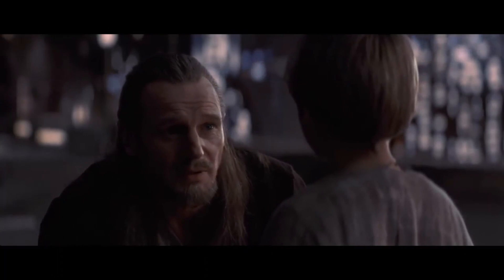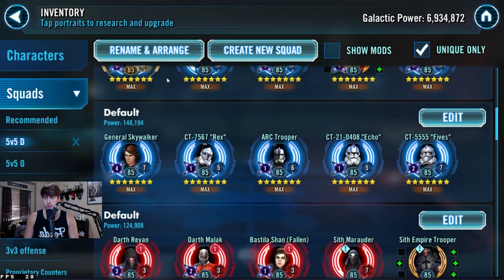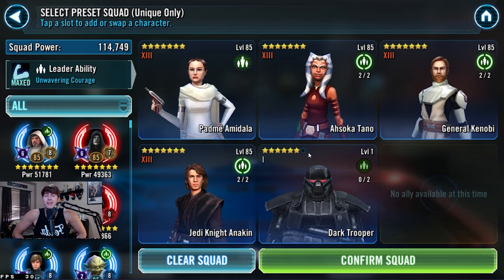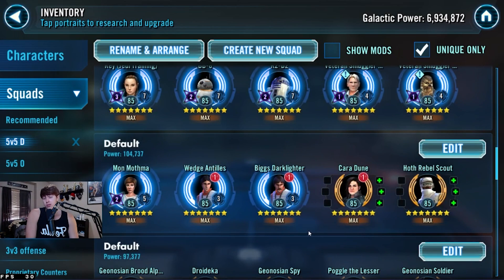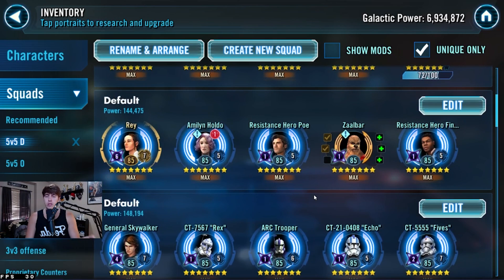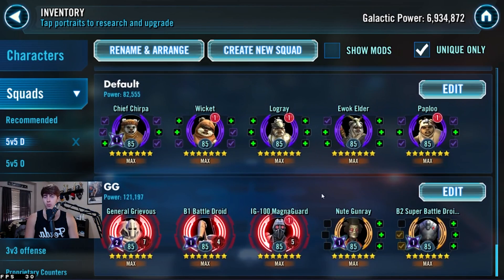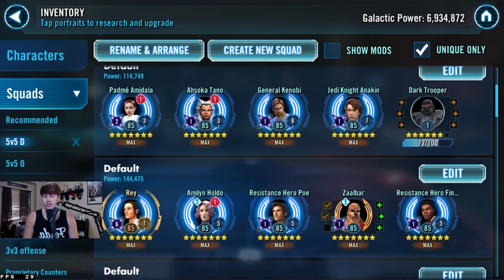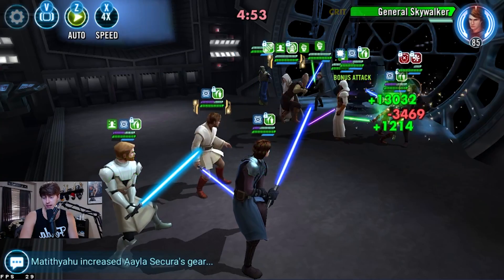How To Tackle 5v5 GAC With Changes + BEST DEFENSES | SWGoH